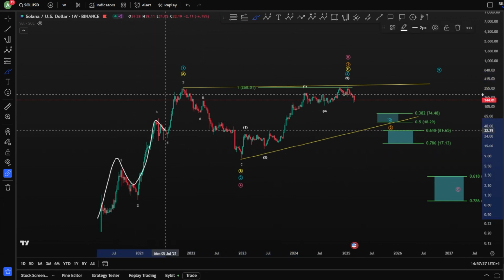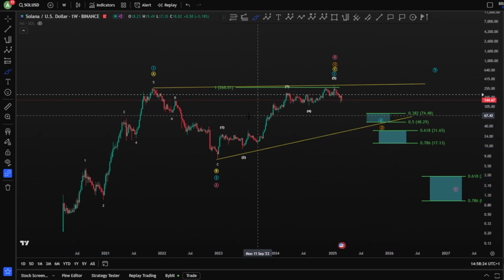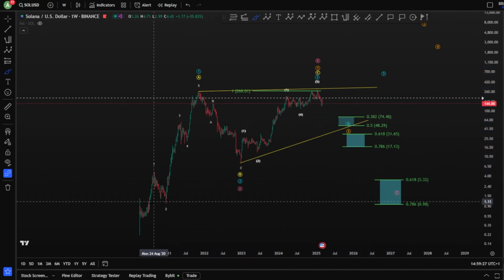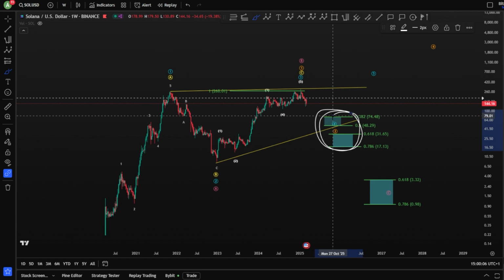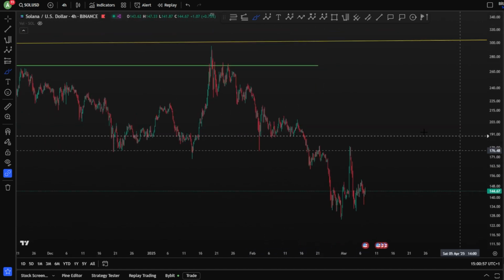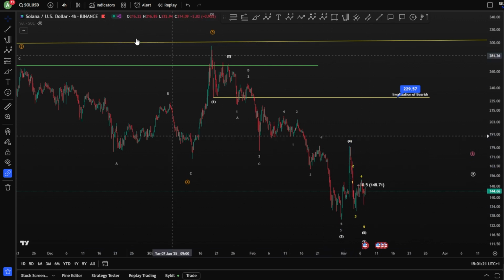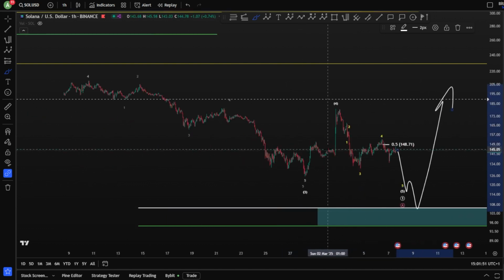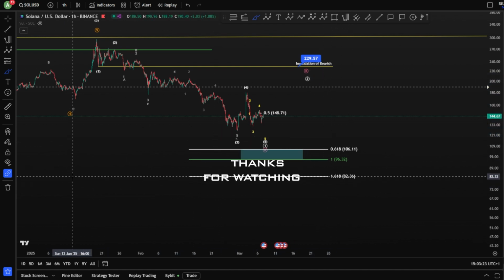Solana (SOL): Bullish Breakout or More Downside? Next Key Move | Elliott Wave Crypto Analysis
00:00 Bullish Scenarios
1:38 Bearish Scenarios
3:20 Current Pattern Analysis
3:40 Current Wave Analysis
4:10 Micro analysis
5:14 KGT Indicator